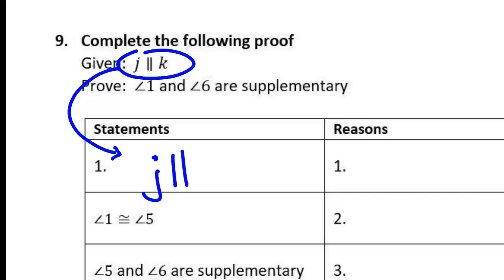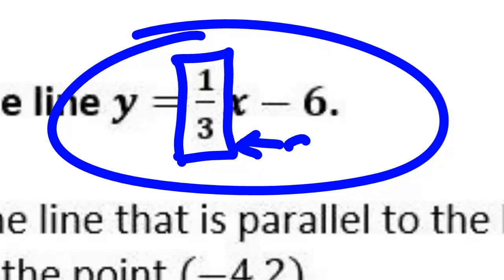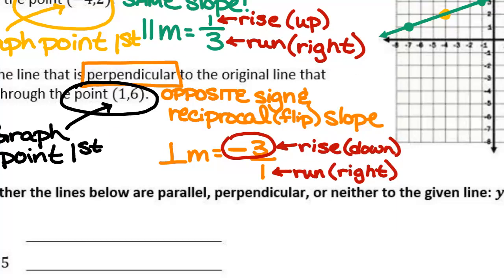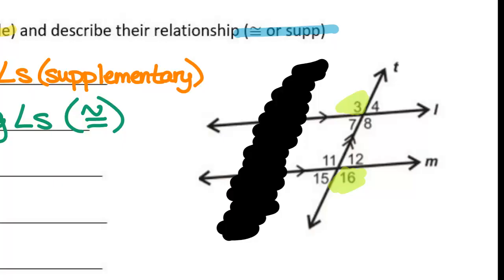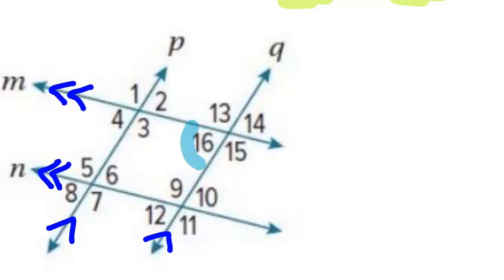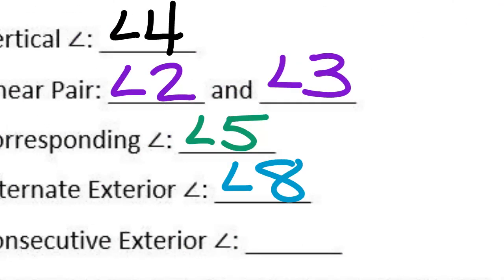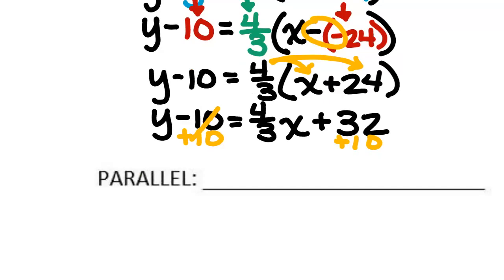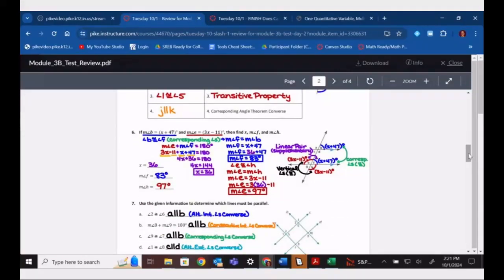Geometry Tuesday 10-1 (Period 7) Review for Module 3B Test (Day 2)